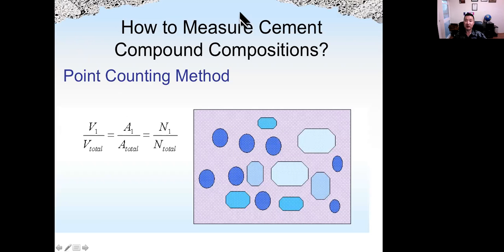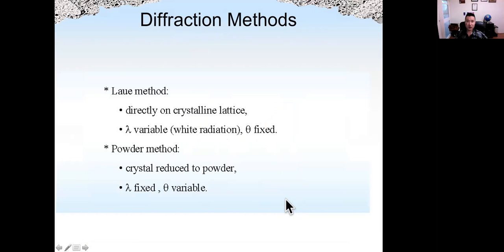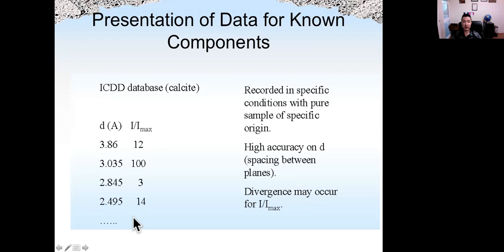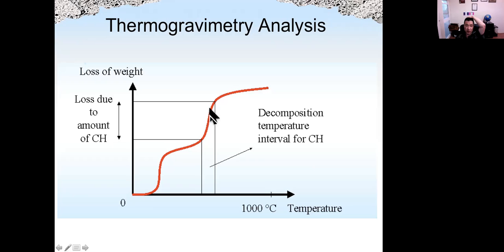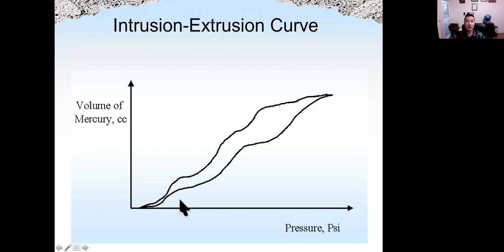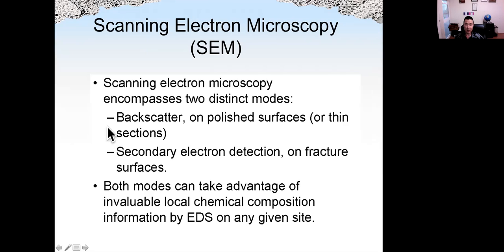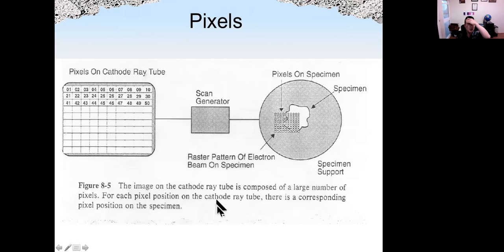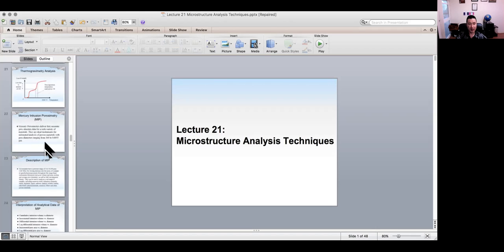CEE688 Lecture 21 Microstructure Analysis